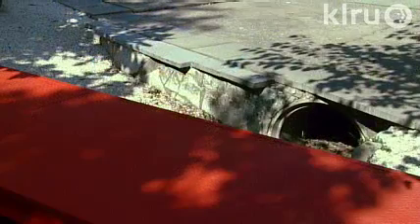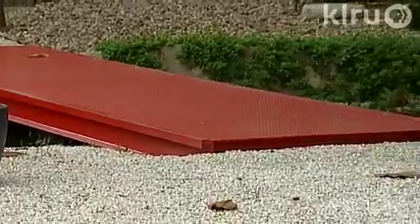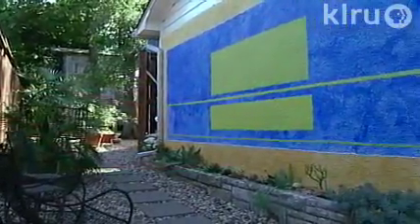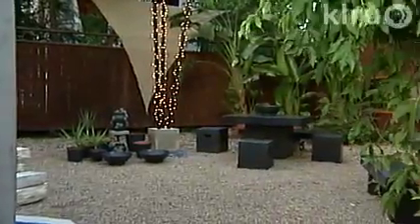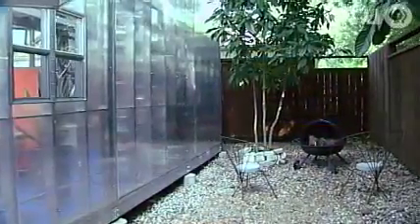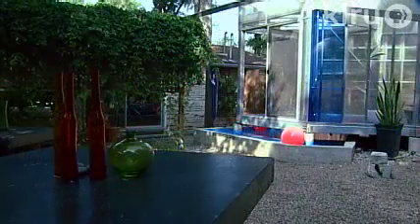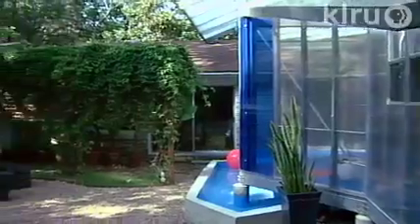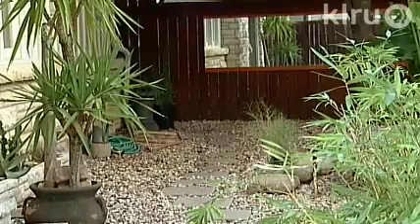Loretta Fischer: Central Texas Gardener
Master gardener Loretta Fischer faced many challenges in her garden:  drainage and overgrown clutter in the front yard, and lack of space, sun, and privacy in back.  With a creative spin, she turned it all into entertaining assets.